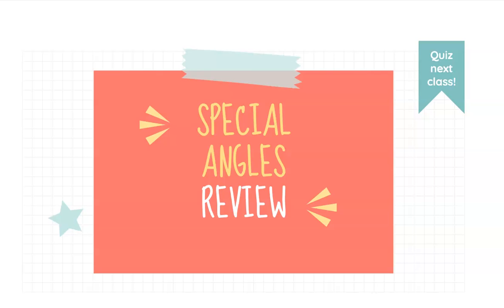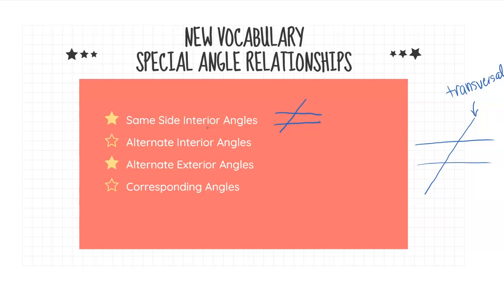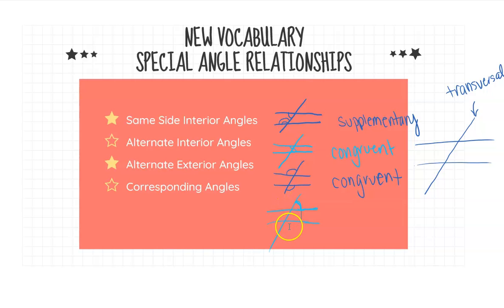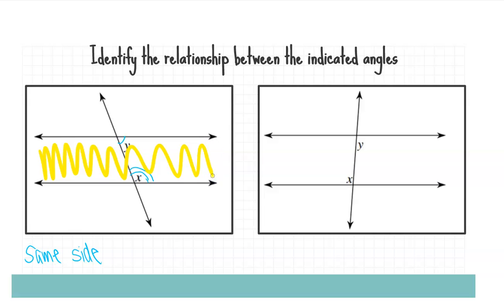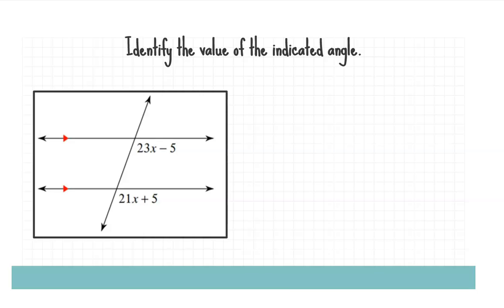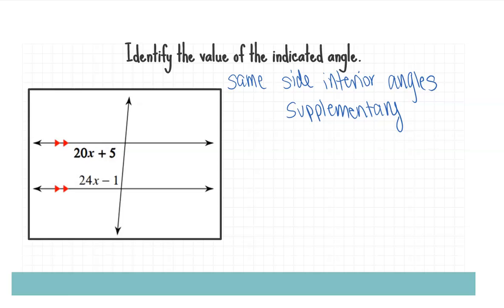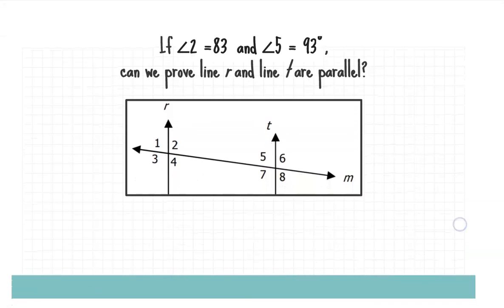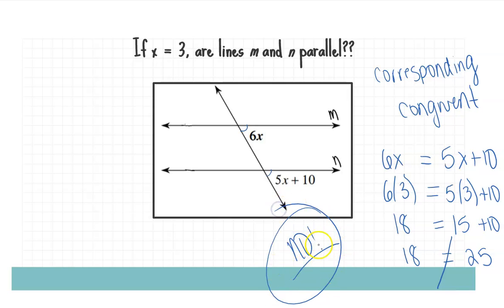Special Angles Review Video